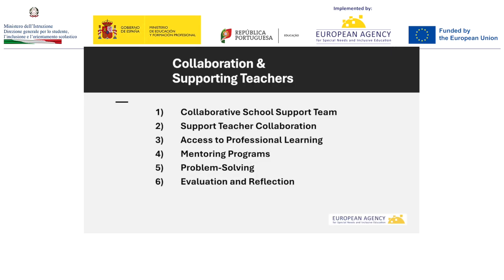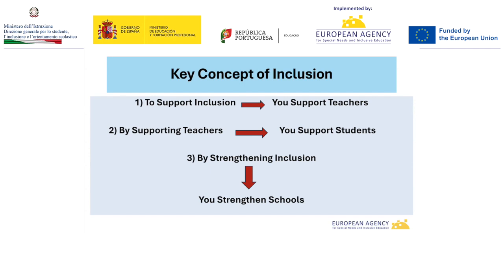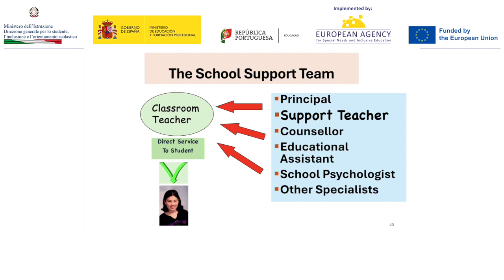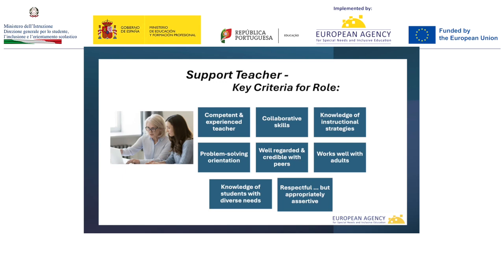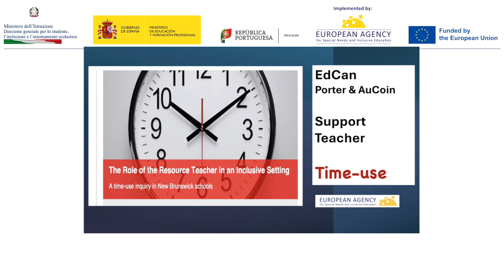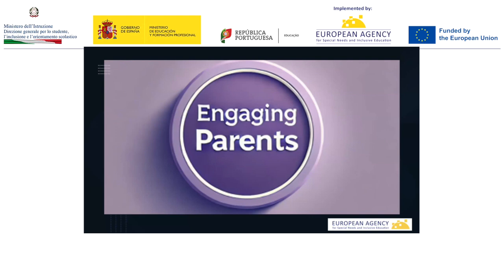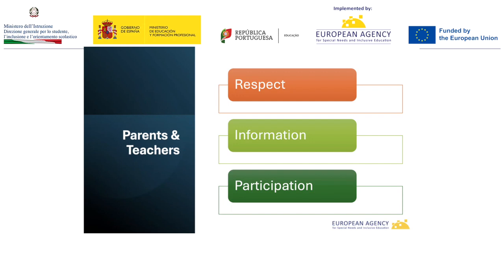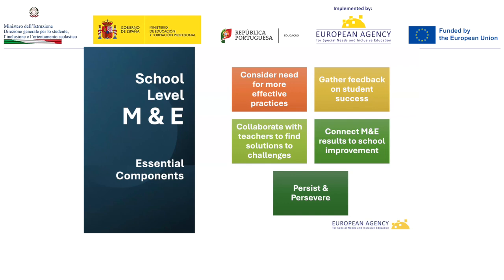Collaboration and supporting teachers and supporting parents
This session focuses on supporting teachers for effective inclusion in classrooms. Building on the first part, Dr Gordon Porter, Director of Inclusive Education Canada, discusses the role of collaborative support teams, teacher collaboration, and professional learning to enhance inclusive practices. The session also covers the important role of support teachers, how to monitor their time effectively and ways to engage parents in the process. Dr Porter concludes with insights on building a strong monitoring and evaluation system to sustain inclusive education.

This session is part of the project ‘Combatting Disparities in Access to Inclusive Education in Italy, Portugal and Spain', funded by the European Union through the Technical Support Instrument (TSI) and carried out by EASNIE in co-operation with the European Commission’s Reform and Investment Task Force (SG REFORM)